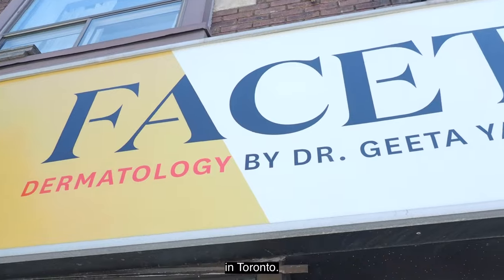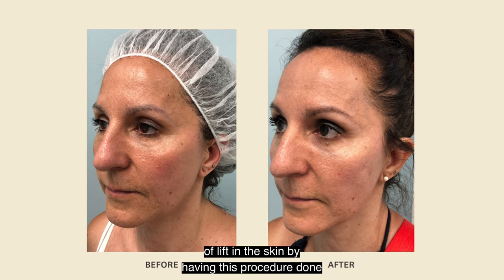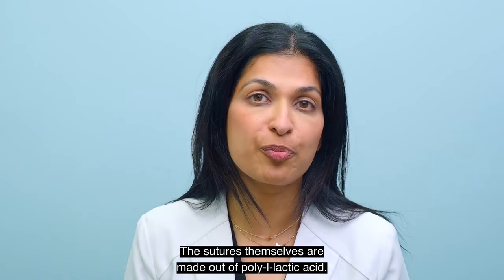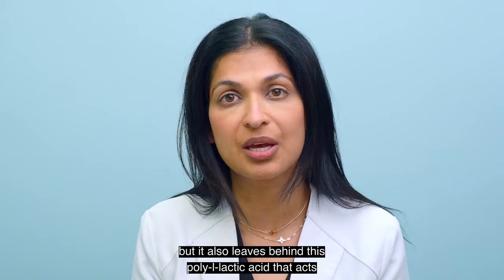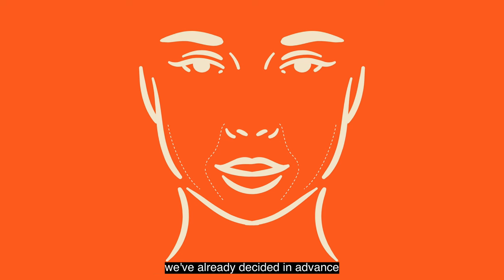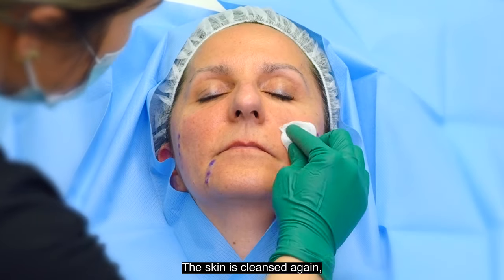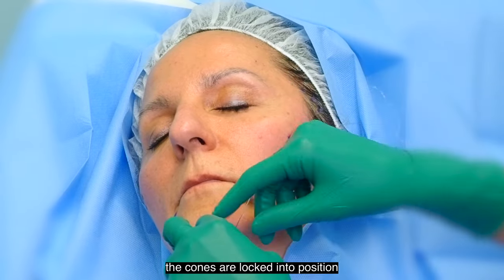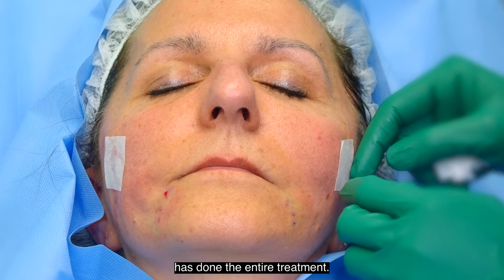Silhouette Instalift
As we age, our own natural collagen production slows down, causing skin laxity, also known as sagging skin. But not everyone wants to undergo a surgical procedure like a facelift or neck lift — it's expensive, typically requires general anesthesia, and comes with significant downtime.

If you're looking for a minimally invasive, non surgical treatment that can immediately lift skin, a thread lift treatment may be for you. In just an hour with only a local anesthetic, a thread lift procedure can lift sagging skin, instantly creating a more youthful appearance with minimal downtime.

At FACET Dermatology in Toronto, we offer Silhouette Instalift thread lift treatments, the only form of this procedure that is Health Canada approved. With Silhouette Instalift, we can create an immediate lift and skin tightening effect in the mid face and jaw line.

Thread lifts deliver instantly noticeable results to correct the appearance of deeper nasolabial folds and marionette lines, as well as other concerns that are caused by sagging facial tissues. When combined with other anti-aging treatments, such as dermal fillers, thread lift treatments can offer truly amazing results.